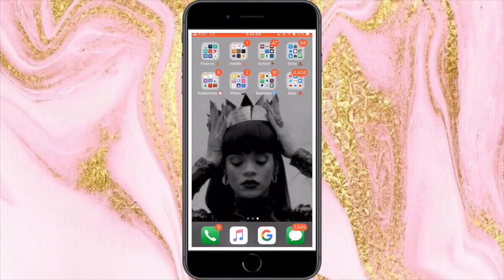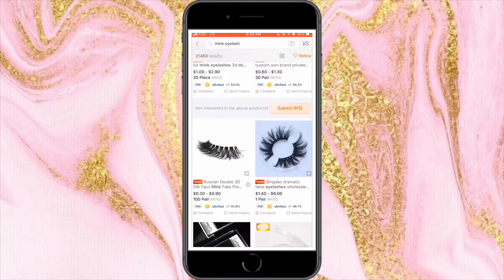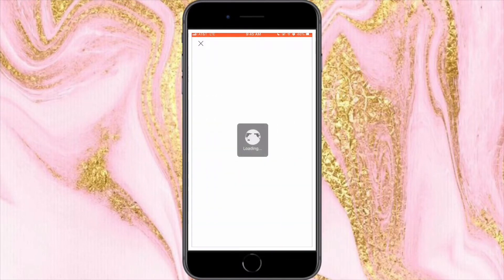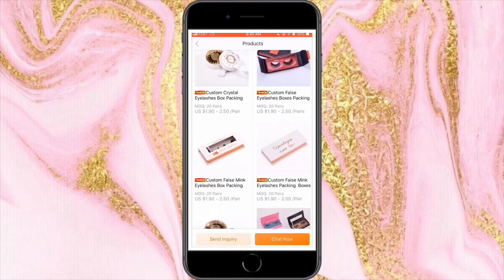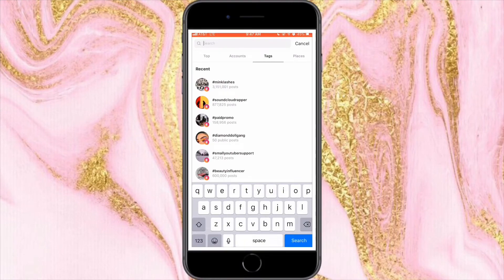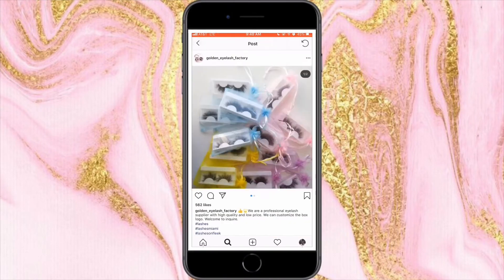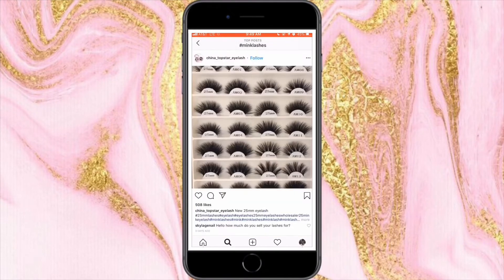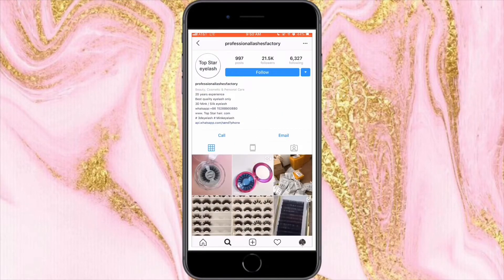Entrepreneur Series | Ep. 2: How I Found My Vendor (Beginner Friendly)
Wassup you guys!
In this video I’m going to be showing ways to find a lash vendor as well as what questions to ask and how to choose one. I’m sure there are other methods to finding a vendor, but these are the ways I went about doing it.

Apps: Alibaba; Instagram